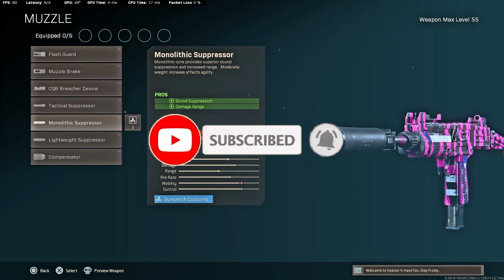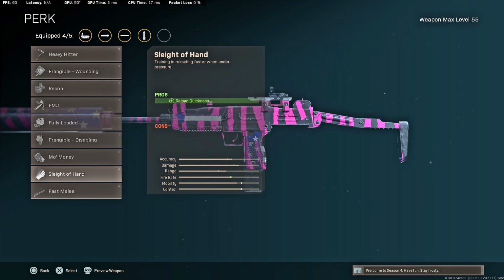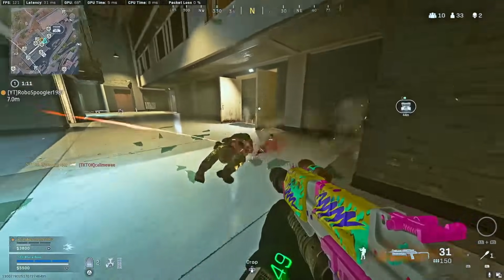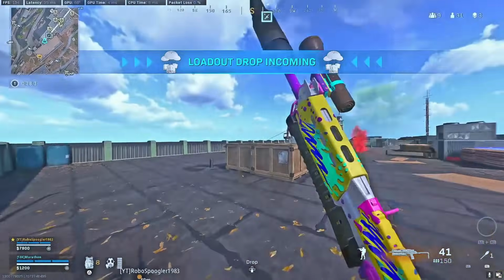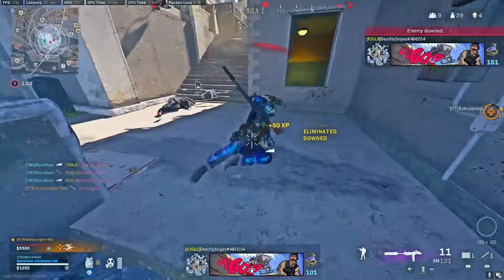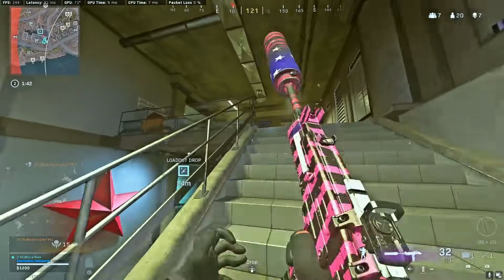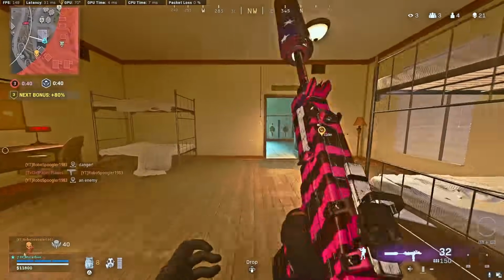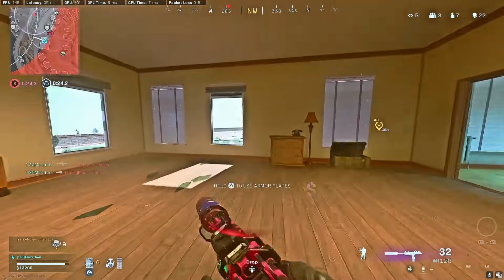*BUFFED* MW UZI is META in WARZONE SEASON 4! 😱 (Best Uzi Setup)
0:00 Intro
0:21 Best Uzi Class Setup
1:50 Floor Loot
3:48 Uzi Gameplay

the UZI got BUFFED... is it VIABLE? 🤔 (BEST UZI CLASS SETUP in WARZONE) - Warzone Season 4